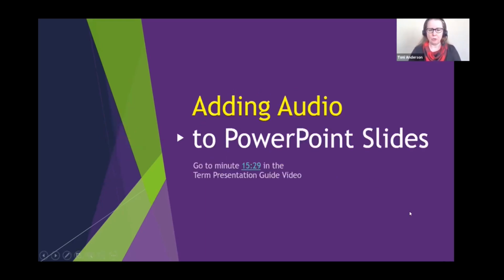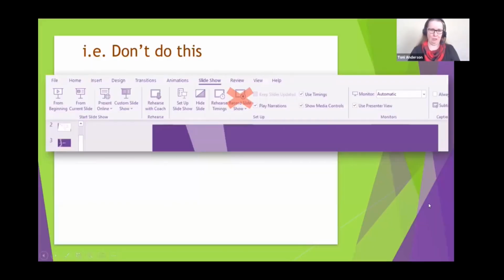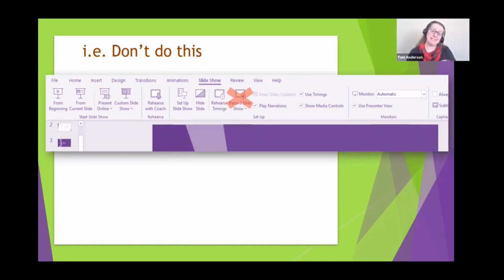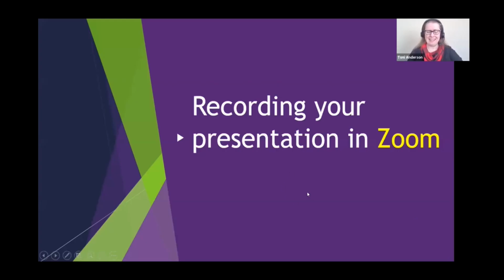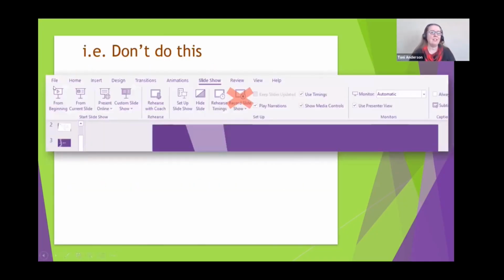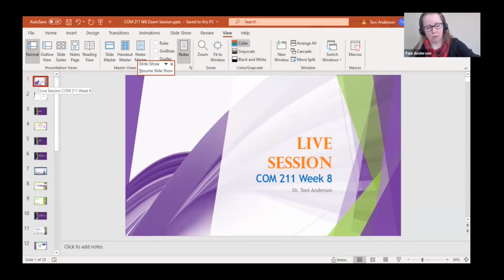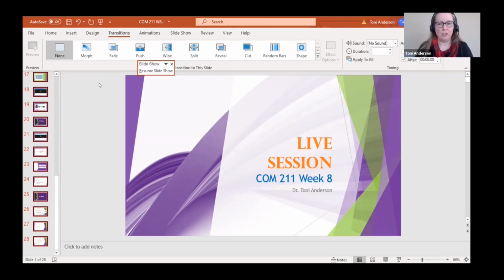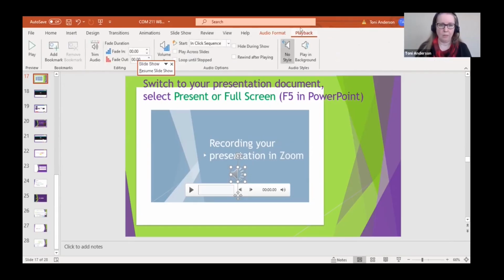Tech Demo (How To Record in PowerPoint) - Instructional Video and Software How-To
This is a clip from an instructional video I created for an online university course. I recorded the session using Zoom.

The content captures the steps to record in PowerPoint, where I illustrate essential procedures students will need to complete their Term Project assignment, a presentation.
Regarding any potential Copyrights: This clip is not for monetization. It is being used as a Portfolio piece to aid me in job seeking.